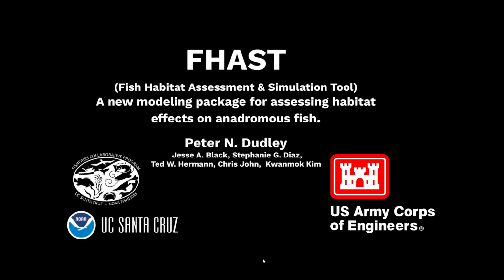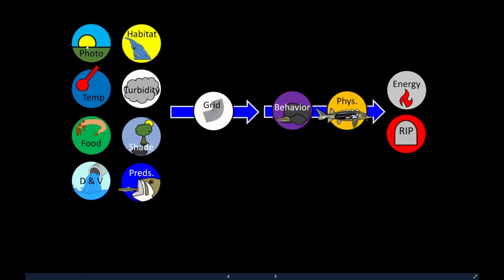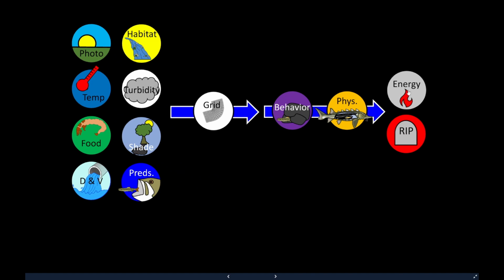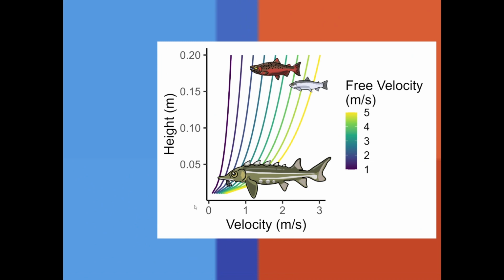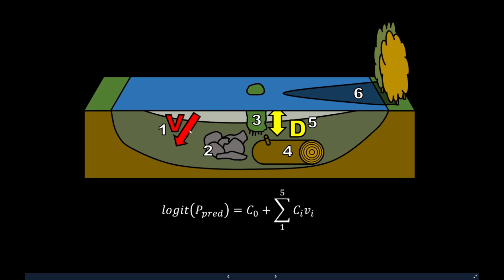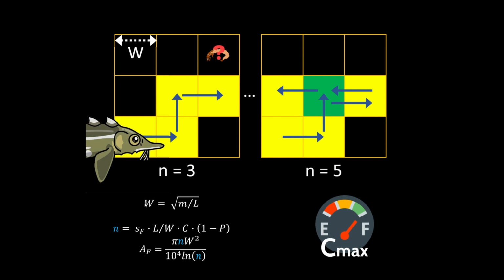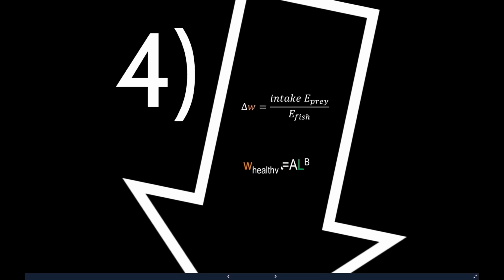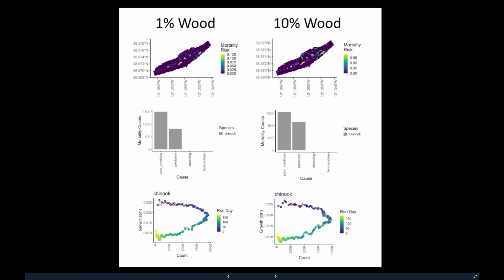FHAST (Fish Habitat Assessment & Simulation Tool) Overview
A description of the FHAST (Fish Habitat Assessment & Simulation Tool). This description covers the general model principles, the current modules, and some of the parameterization for the current state of the model.

Chapters:
0:00 Start
1:49 Overview
4:04 Framework
11:53 Adult Migration
17:19 Juvenile Rearing
29:03 Juvenile Migration